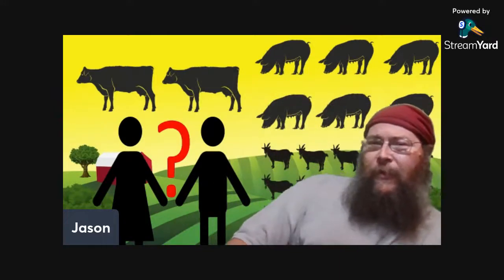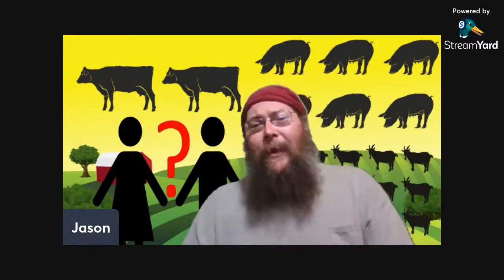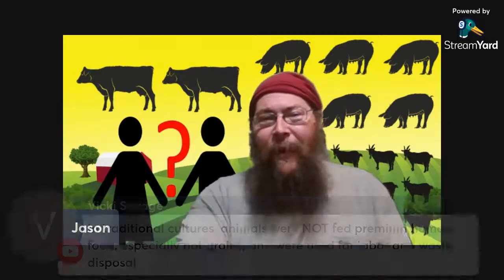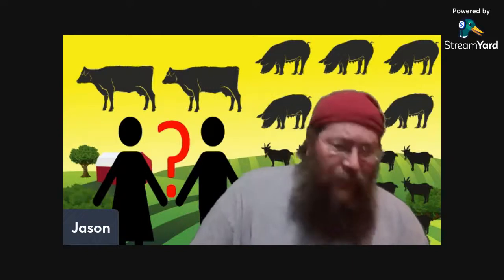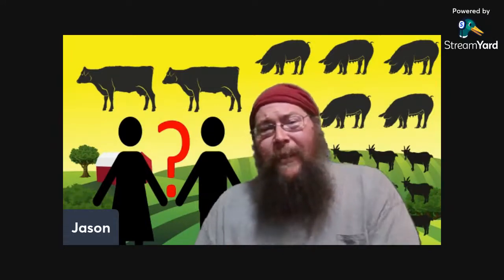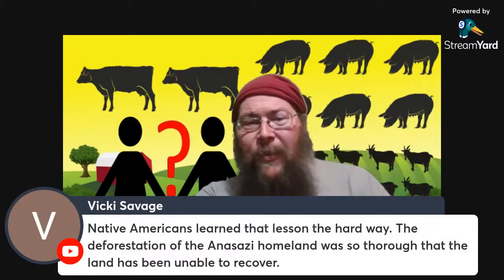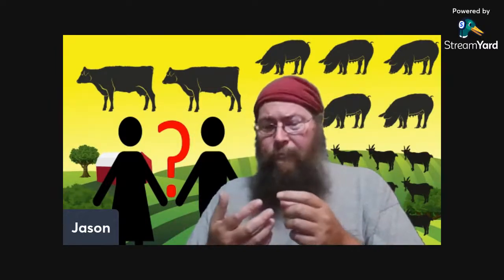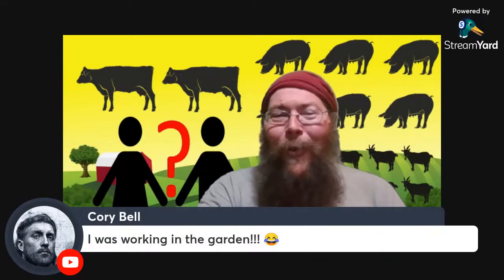Stocking Density .. for Humans?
In previous discussions, we have talked about the ideal stocking densities for various livestock animals from a sustainability perspective.  Tonight, I want to turn that logical process towards Humanity - Overpopulated, or overstocked - and what is the difference?